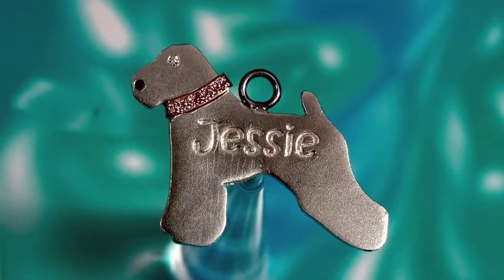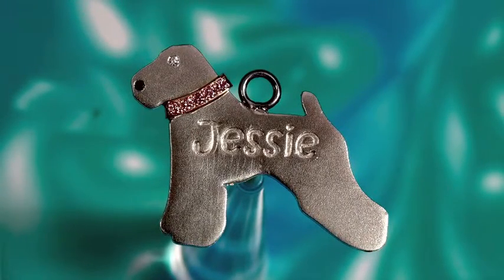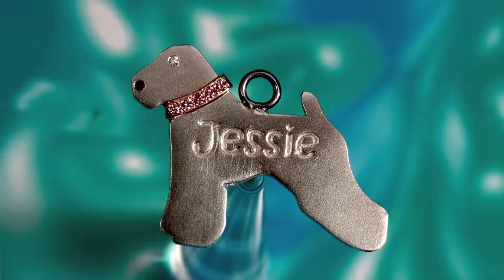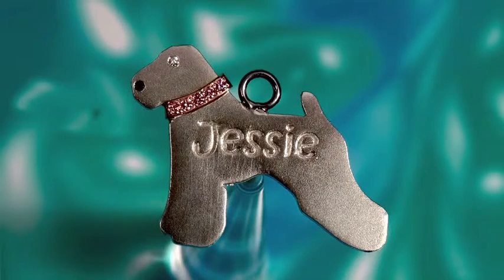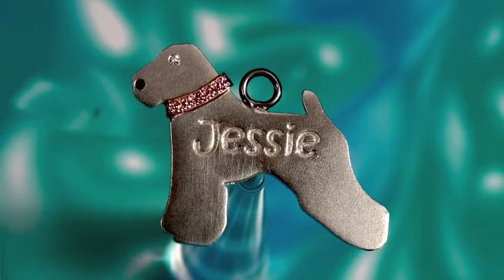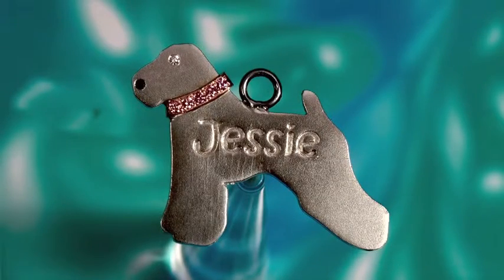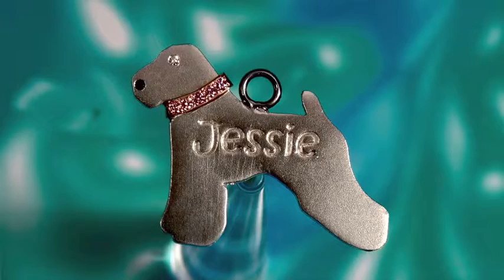Custom Dog Tag